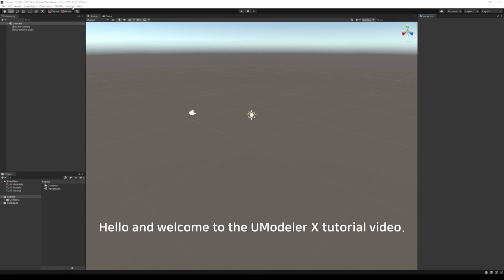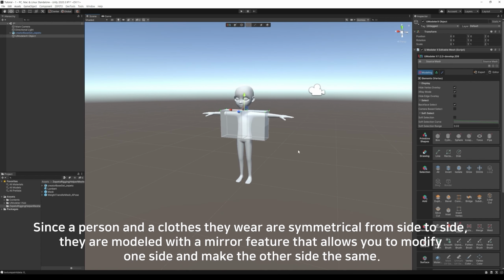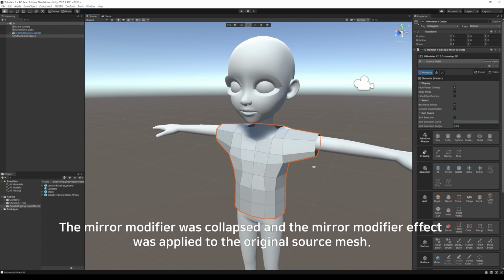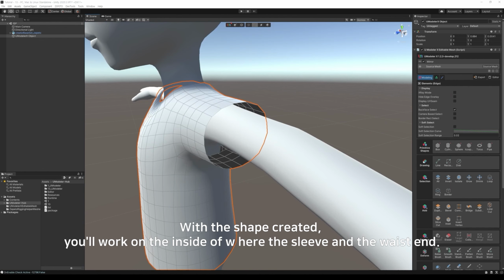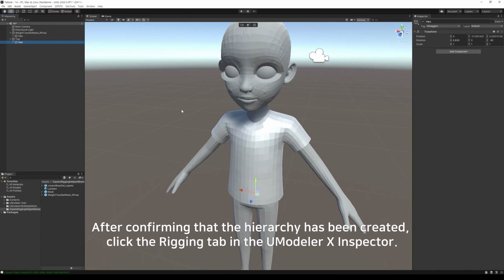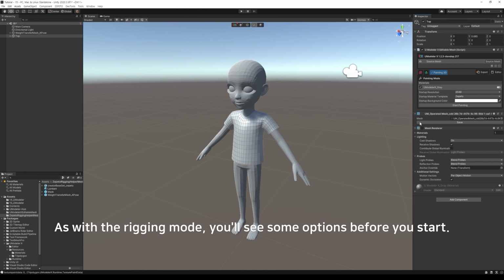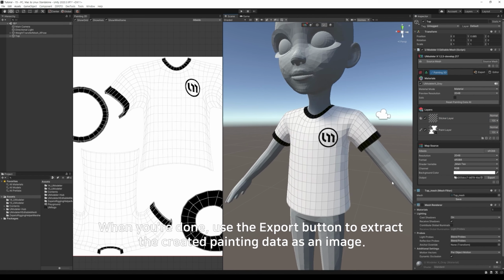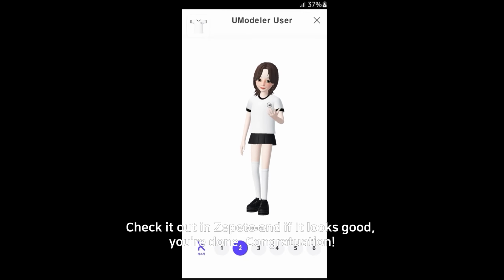UModeler X - Zepeto basic short sleeve T-shirt creation for beginners.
UModeler X is a powerful tool for modeling, rigging, and painting within the Unity engine.
Equipped with an intuitive interface and robust features, it enables even beginners to easily create 3D models and perform painting and rigging.
Additionally, users are not limited to creating models from scratch; they can also modify existing meshes to change the shape of a model or edit meshes and rigging created with other tools.

0:00 Modeling
16:06 Rigging
20:22 UV Unwrapping & Painting
28:07 Vertex Masking
30:37 Zepeto Export